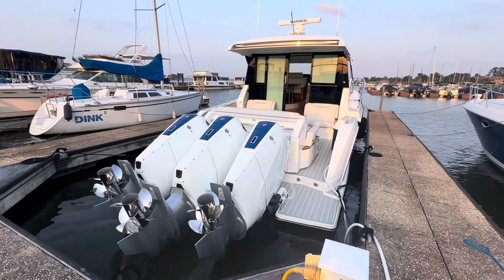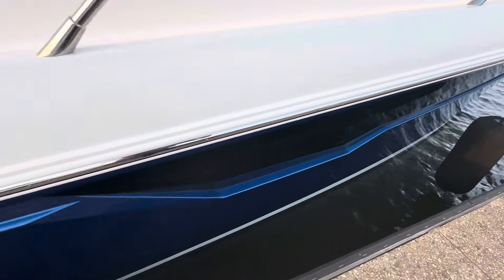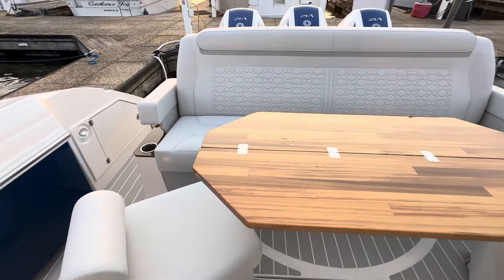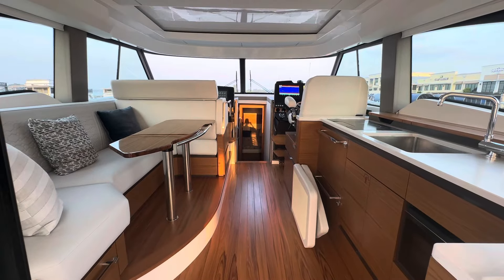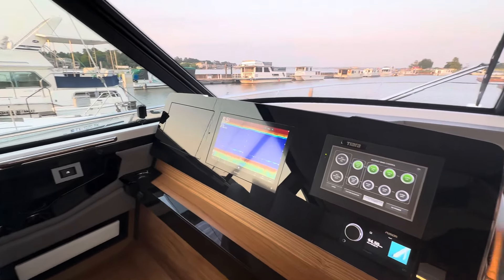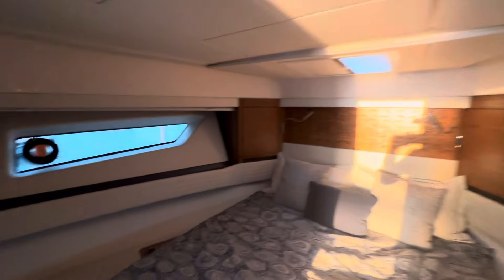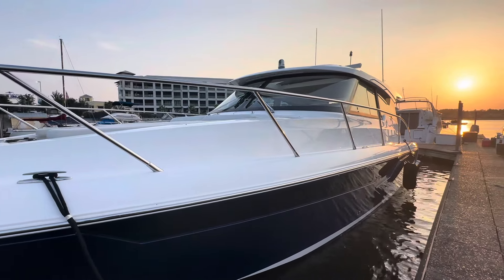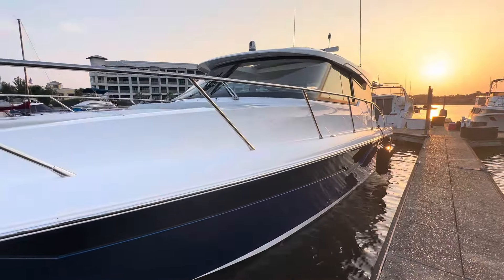2024 48 LE Tiara Yacht with triple Mercury V12 600 hp motors for sale David G 9492338141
2024 48 LE Tiara with triple Mercury Verado V12 motors with ZF two speed transmission and stainless steel twin propeller. Joy stick docking and bow thruster with Skyhook the electronic anchor. Windlass and spotlight and FLIR thermal camera. Walk thru dive door. Fold down balcony transom door. Electric seating in transom spins forward to side to aft with push of a button. Make fast electric shade over aft seating. Custom table on aft seating with optional additional seats to seat around table available.
Teak wool floors in cabin. Full enclosure doors for cabin and electric sunroof. Large bow seating and lounger seats. Windlass with anchor chain and rope with fresh and raw water washdown. Two bathrooms and sleeping for four in two staterooms. Flatscreen TV’s in cabin and Salon. Amazing sound system with JL audio and Fusion.
Icemakers and refrigerators and Kenyon electric grill in cockpit.
Custom hullside paint with two tone motors to match. Multiple air conditioning and heat in cockpit and cabins. Very quiet ride when in cabin. Very fast and smooth ride.
Amazing new 48 LE luxury express from Tiara Yachts. Call David G. 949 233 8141. Silver Seas Yachts the Tiara dealer for California.